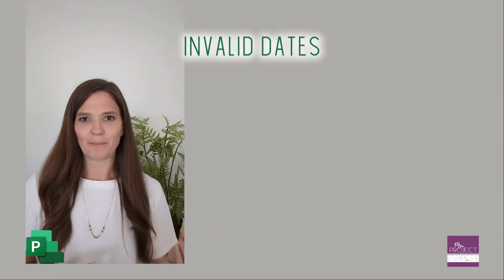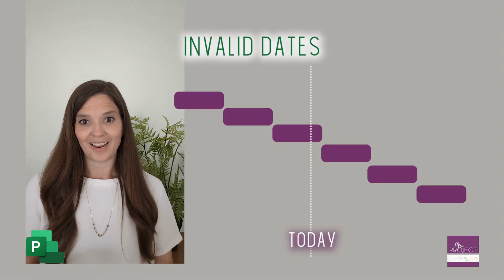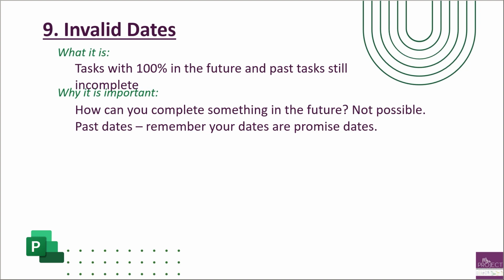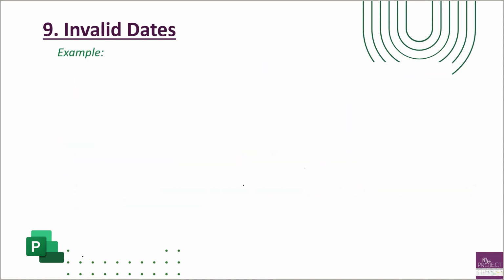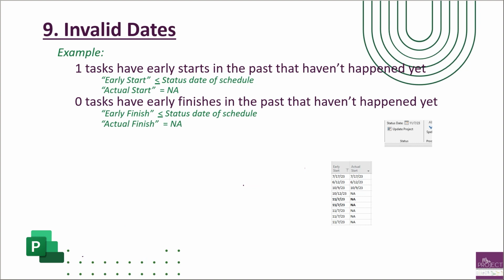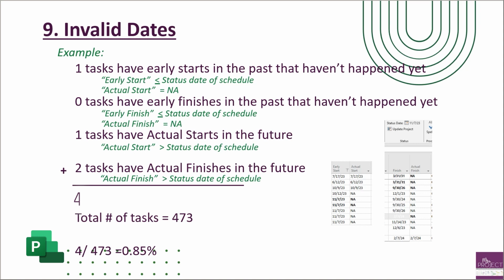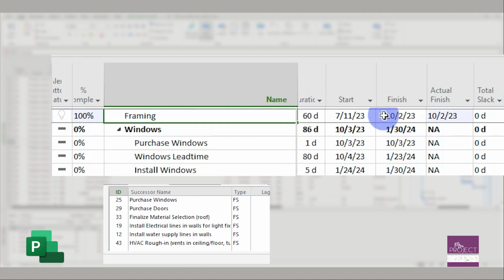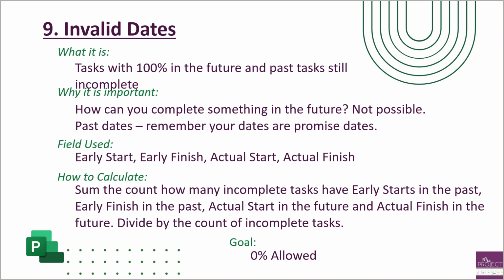Invalid Dates: DCMA 14 Pt - MS Project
Defense Contract Management Agency (DCMA) created a schedule assessment that is a guideline to determine if your schedule can be used as a management tool. There are 14 points of measurements. The ninth metric is looking at invalid dates. Those are dates in the future that are marked as 100%, or dates in the past that are still incomplete. With invalid dates, your schedule can’t be a dynamic forecasting model. Your promise dates are inaccurate. Successors depend on accurate information and you aren’t keeping it accurate.

0:00 What are invalid dates?
0:29 What do invalid dates matter?
2:42 Overview of Invalid dates metric
4:25 Example of invalid dates
6:46 Invalid dates in MS Project
8:15 Brief overview of Invalid Dates